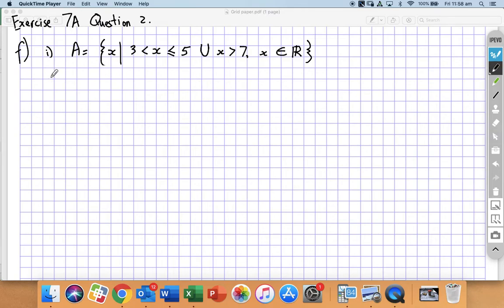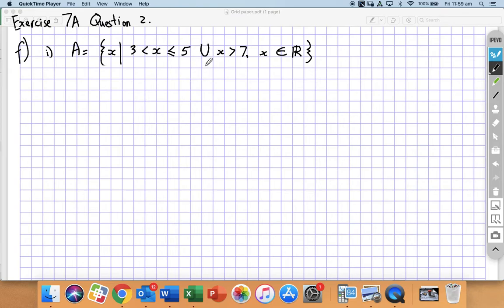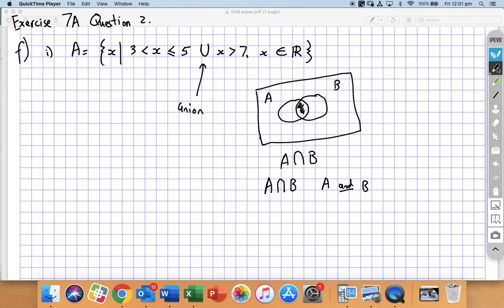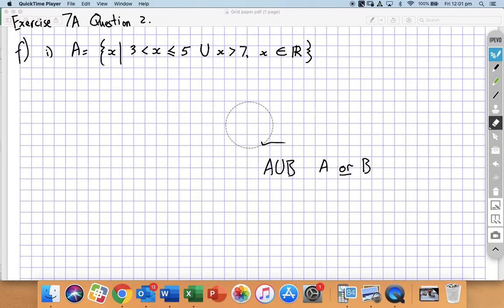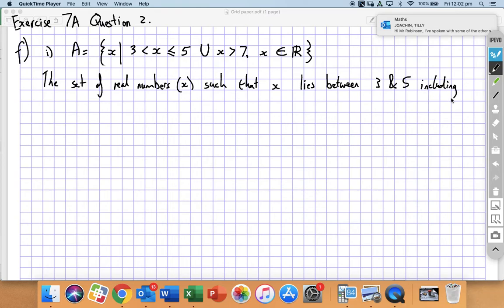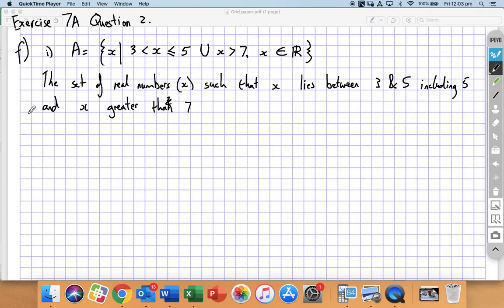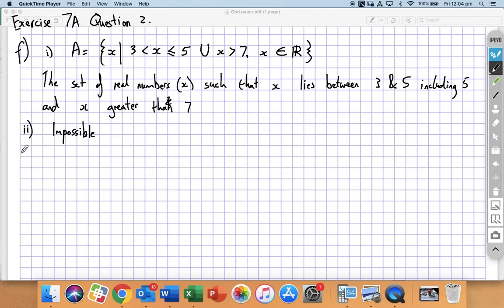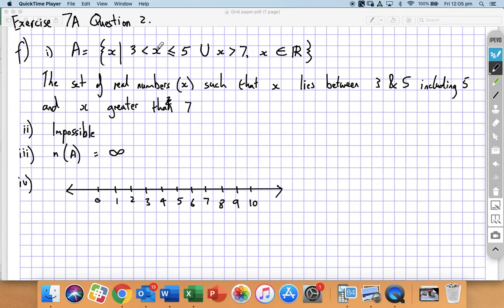Exercise 7A Question 2f